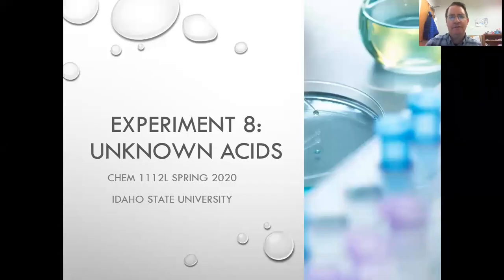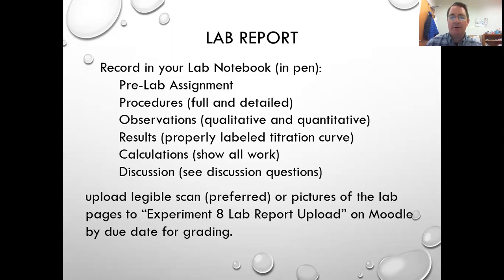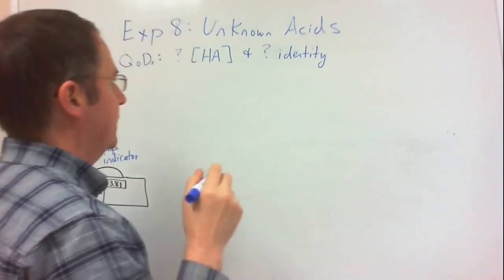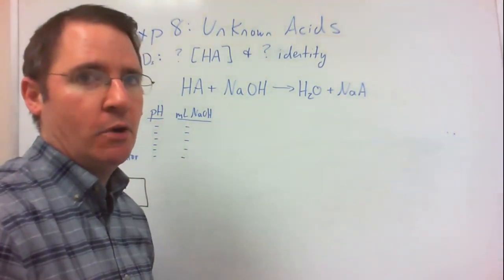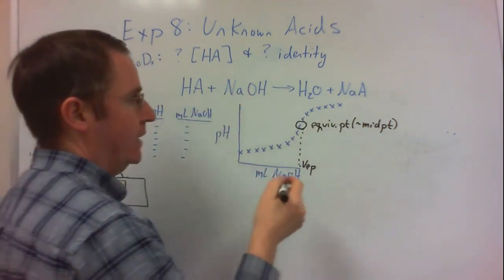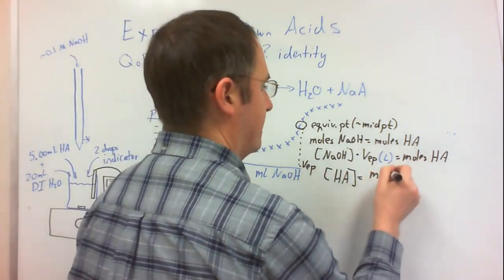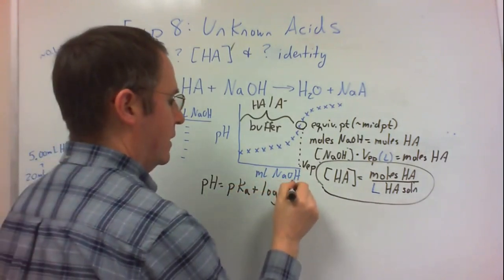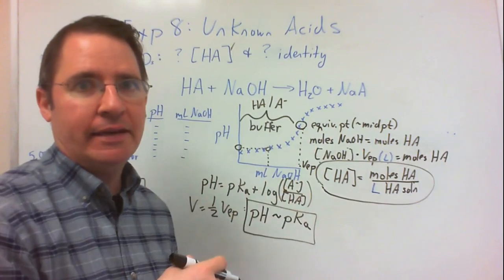CHEM 1112L Experiment 8: Unknown Acids (Prelab)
This video includes student information and the prelab lecture for the CHEM 1112L Experiment 8: Unknown Acids. Please watch the lab demonstration video for this experiment